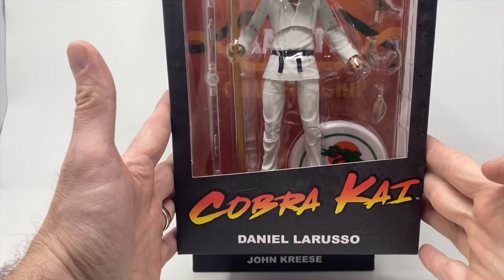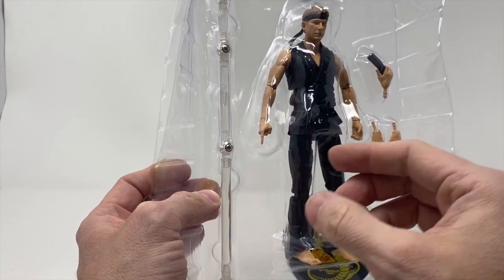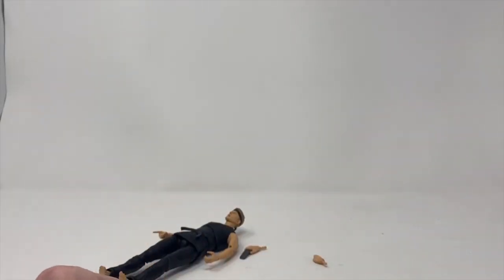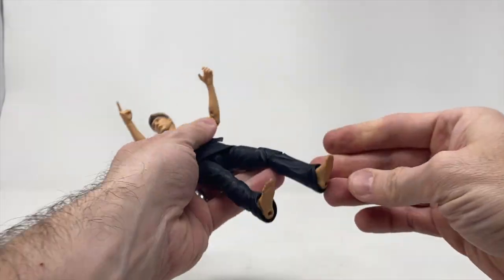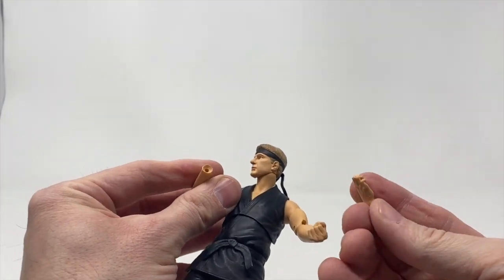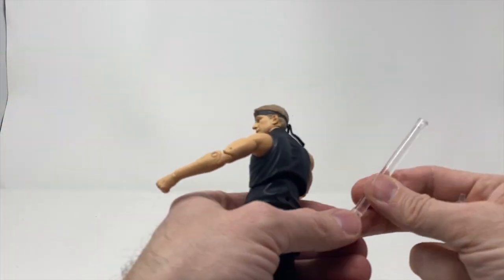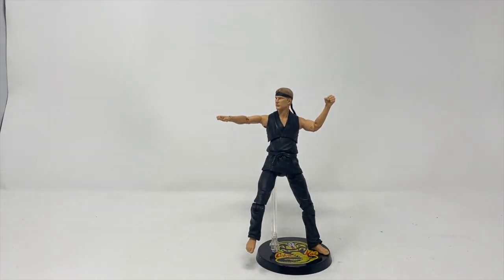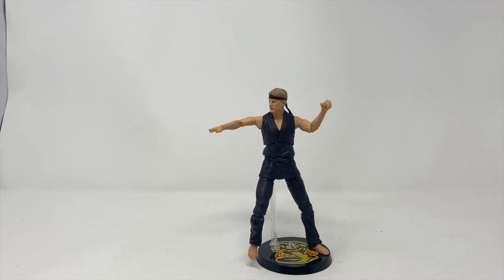Cobra Kai Series 1 Deluxe Johnny Lawrence Action Figure - Unboxing Review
We have received all three of the Series 1 Cobra Kai action figures. Our first unboxing review belongs to the hero of the series, Johnny Lawrence.

Editor's Note: In the video we mention that the figures retail at $29.99, they are actually $24.99.

Official Product Description: Sweep the leg! A follow-up to the classic film, The Karate Kid, the hit Emmy Award-nominated Netflix TV series Cobra Kai is now a series of deluxe action figures from Diamond Select! This Johnny Lawrence figure stands 7-inches tall with over 16 points of articulation, plus interchangeable hands for a variety of martial arts moves. The figure comes packaged in a full-color window box. Ages 8 and up.